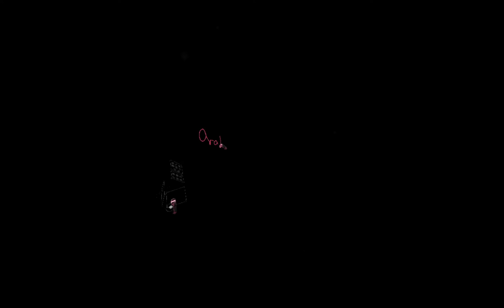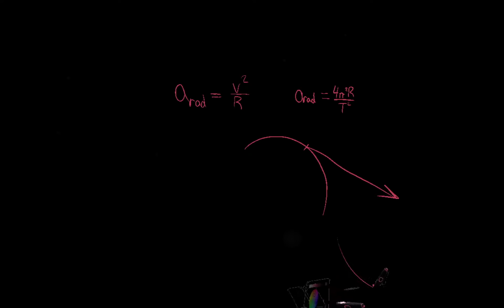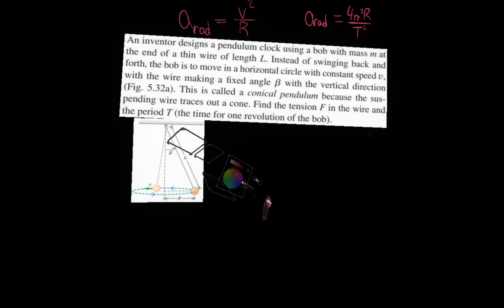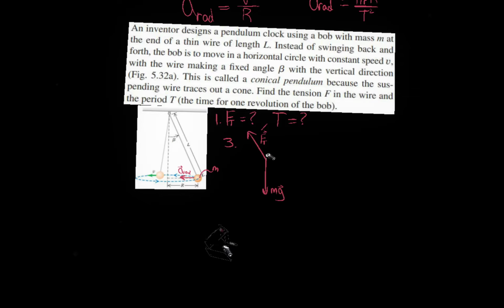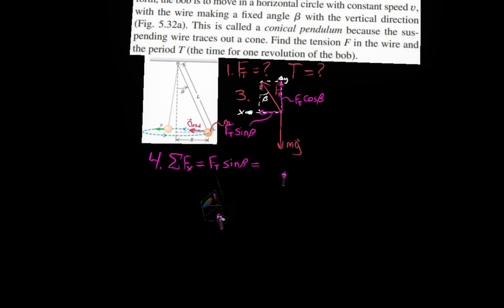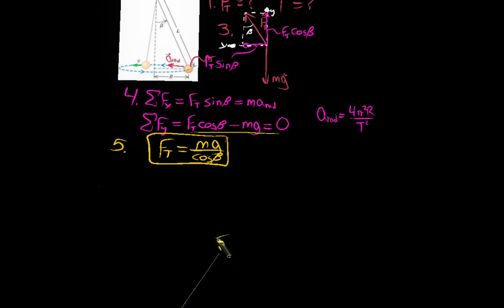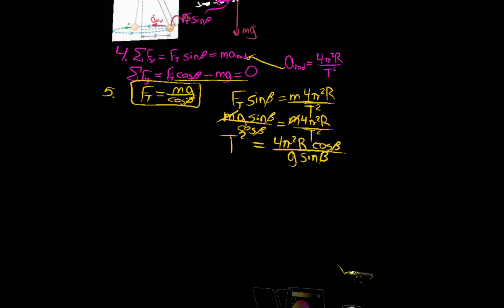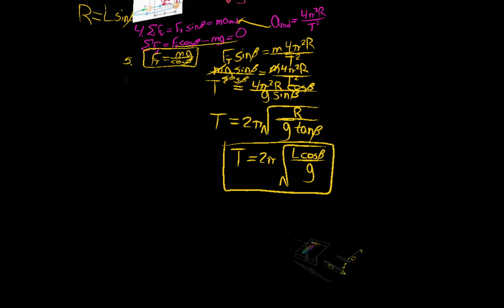5.4 - Dynamics of Circular Motion | Physics I